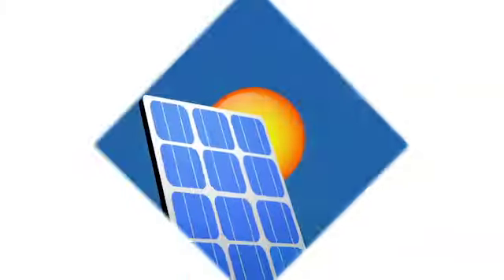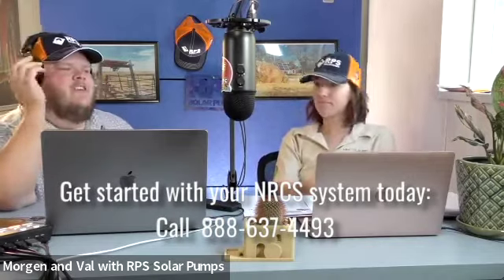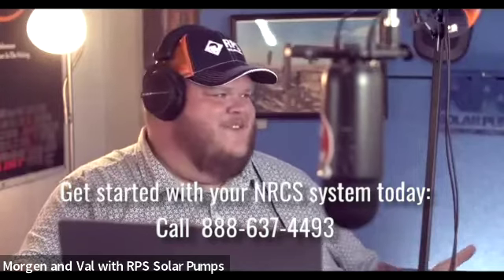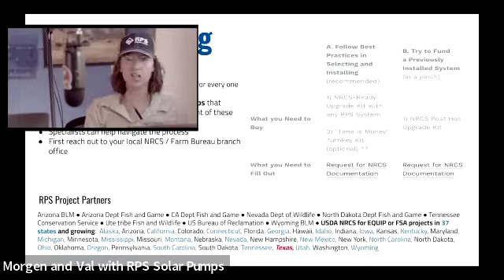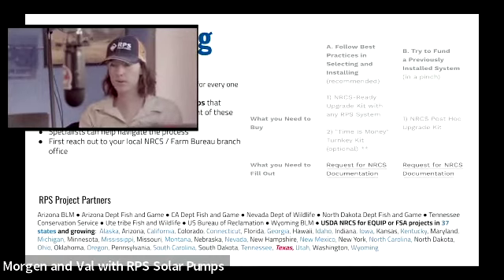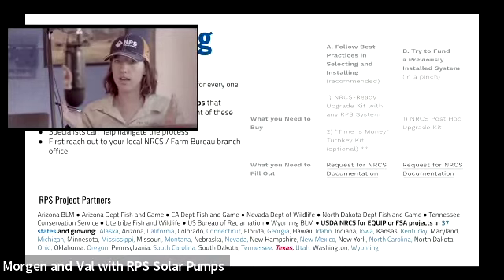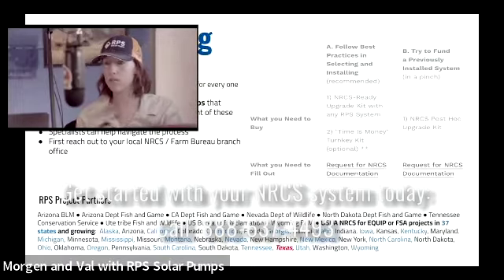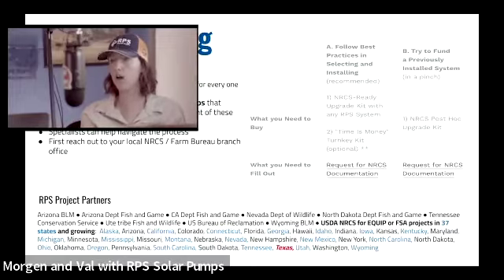Get your solar water pump nearly free with NRCS funding!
This video is going to show you how to get your solar water pump system for almost no money and then on top of that watching this video will automatically save $50 bucks in your pocket when you buy one of these systems!

NRCS is an agency committed to “helping people help the land”—our mission is to provide resources to farmers and landowners to aid them with conservation. We have built systems and done the paper work so that you can get your NRCS compliant system fast and nearly free.

In this open forum live town hall event we discuss the Secrets of Solar Stock Water! how to get your livestock the water they need. Comment with any questions you have!